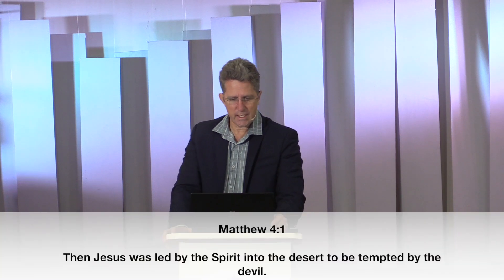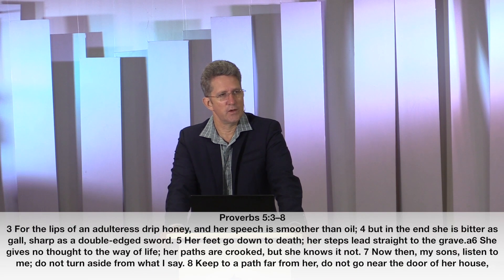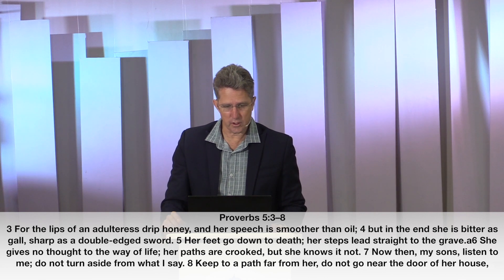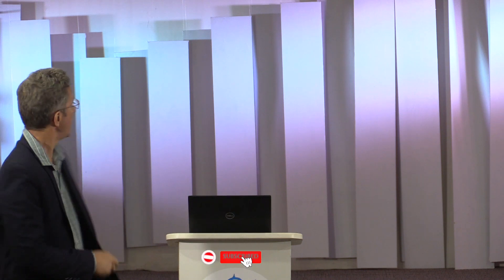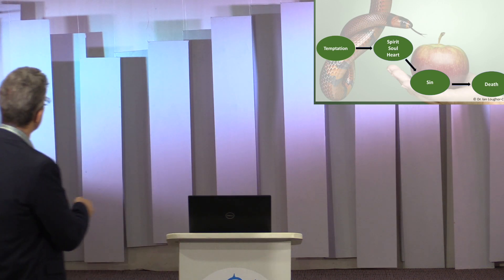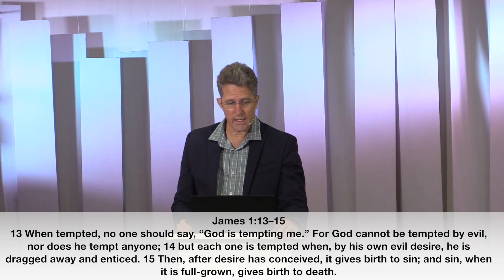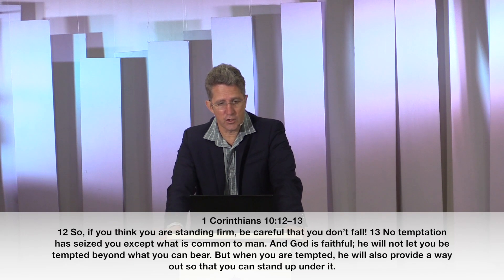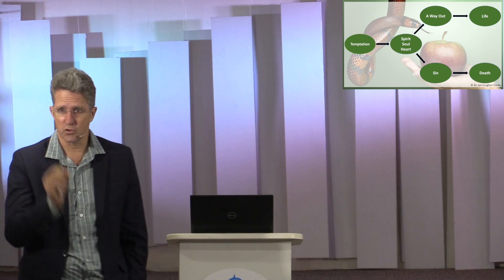Mystery 35: The Temptation Mystery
A sermon that helps us understand the mystery of how to overcoming
 temptation no matter what temptation it may be.